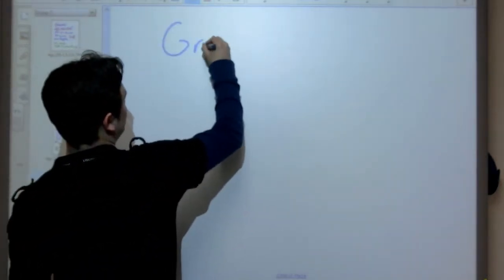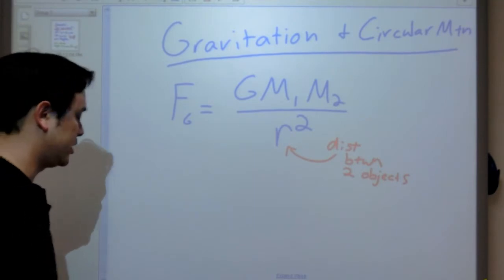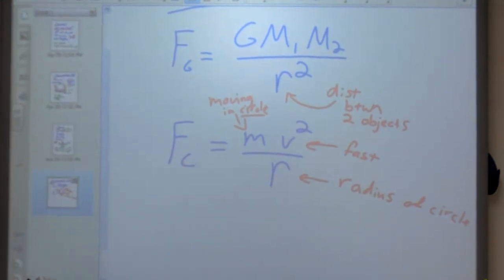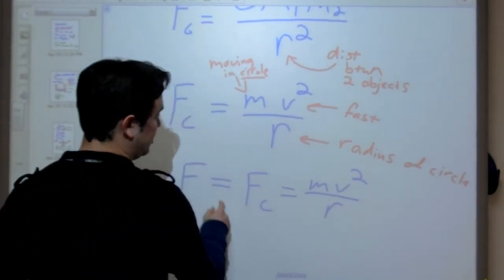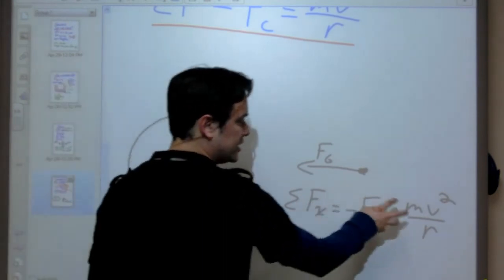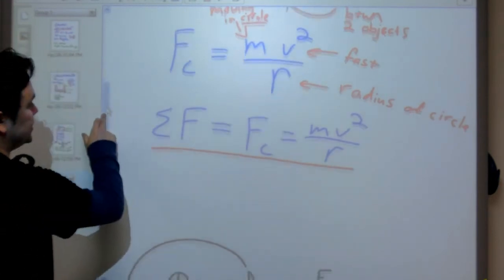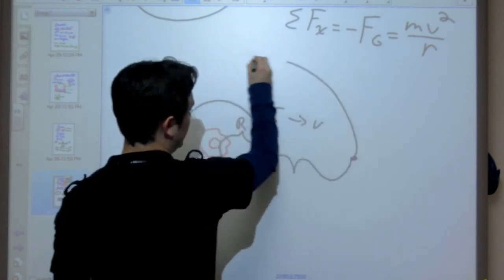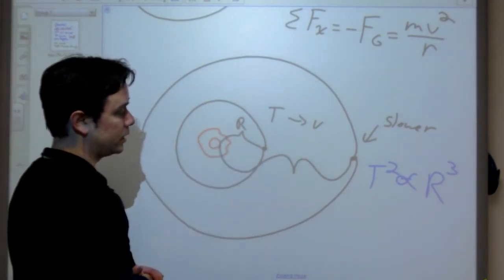Review 004 Gravity Circular Motion